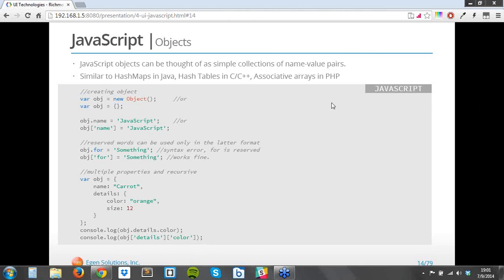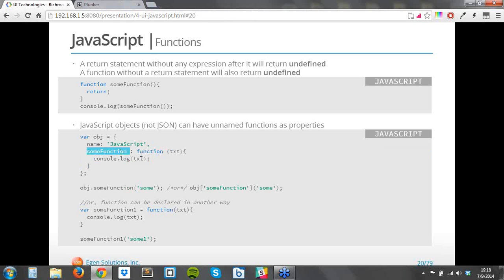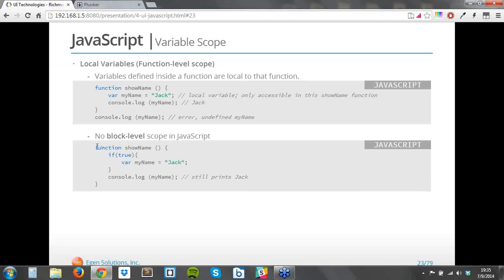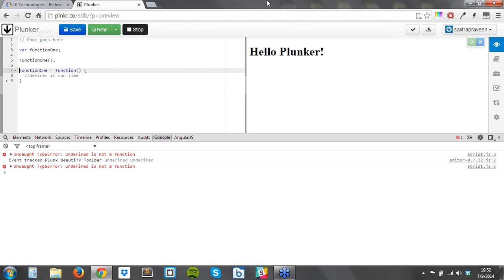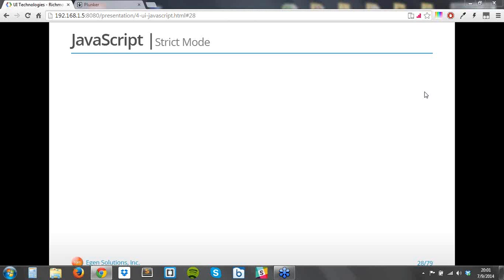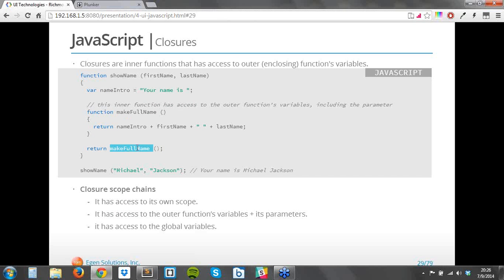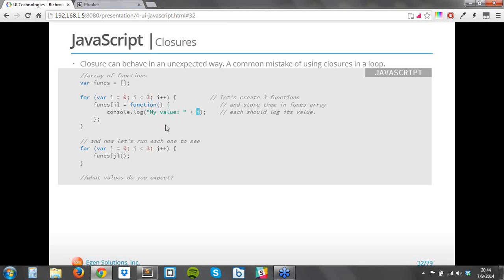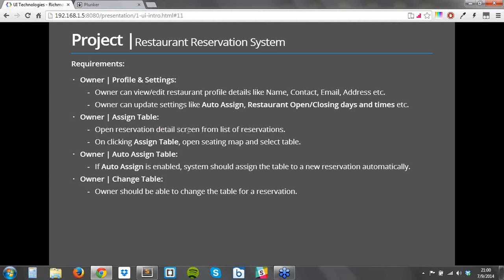UI TECH 10